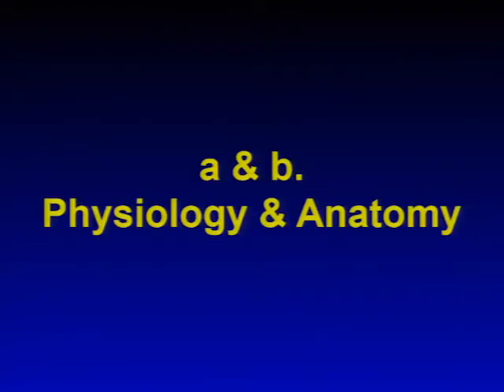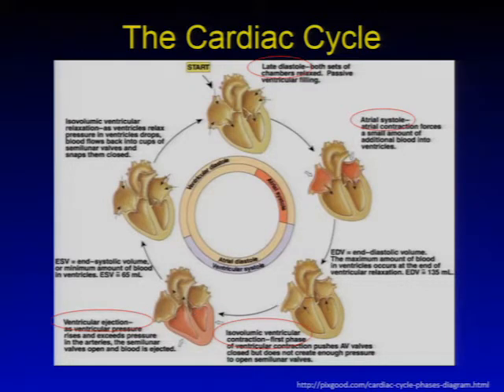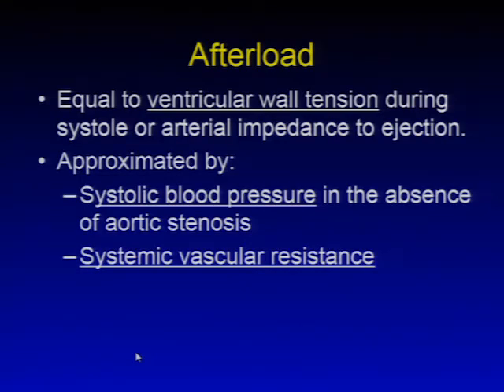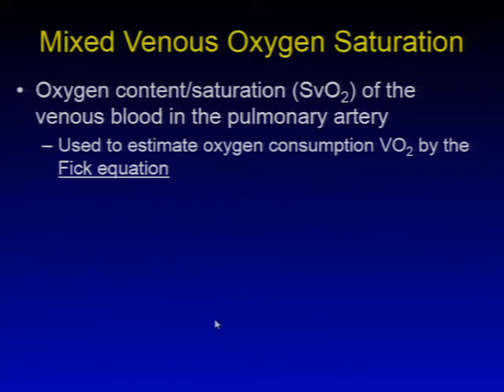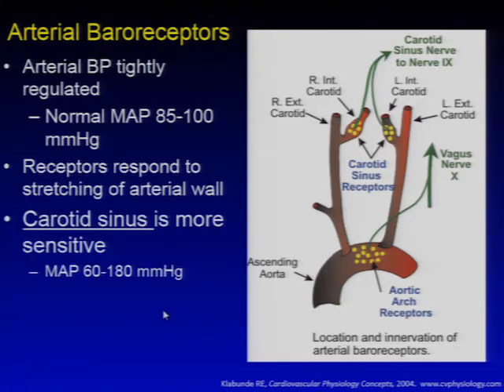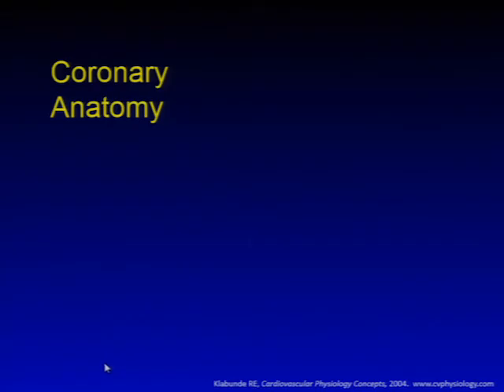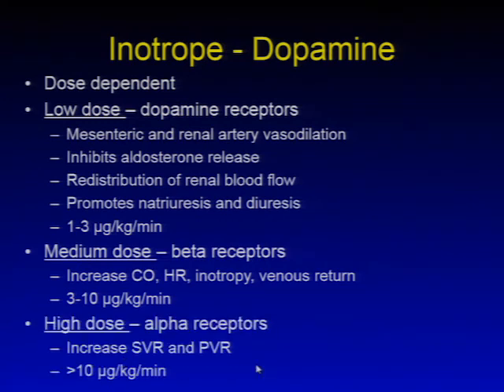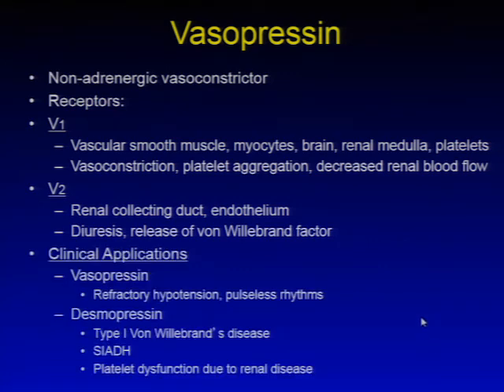Cardiovascular System # part 1 basics